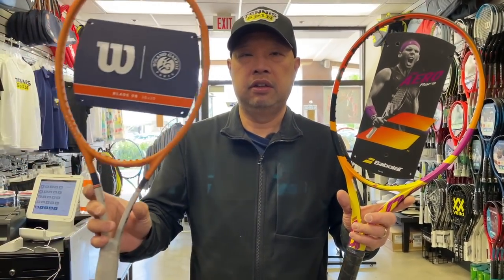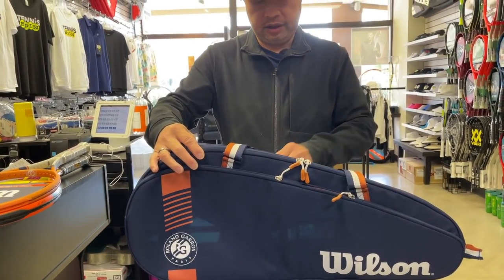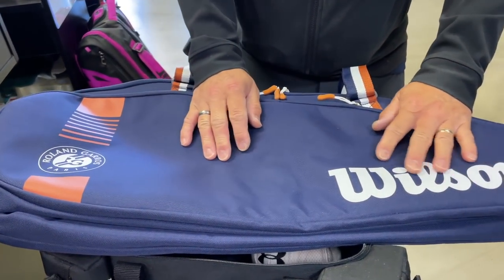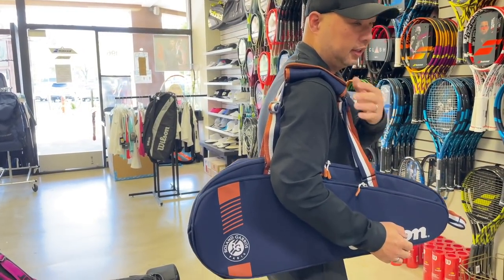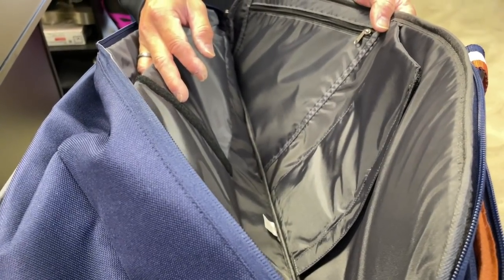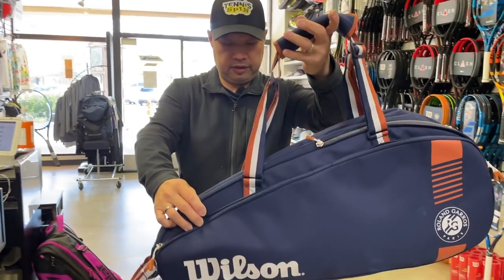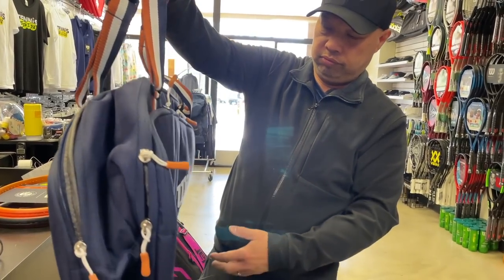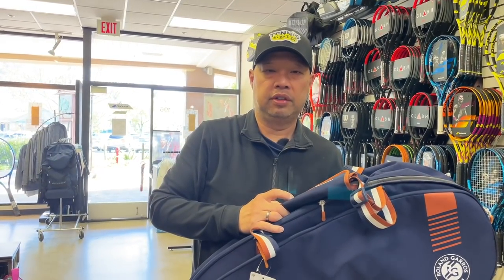WILSON ROLAND GARROS SPECIAL EDITION 6-PACK TENNIS BAG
2021 Wilson Roland Garros Special Edition 6-Pack tennis bag.